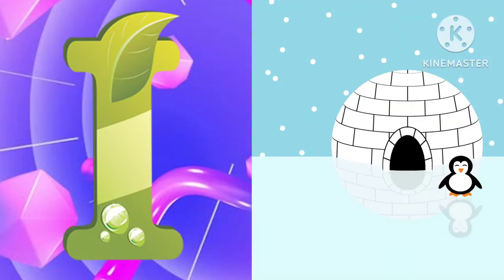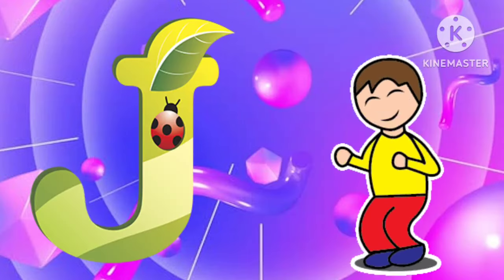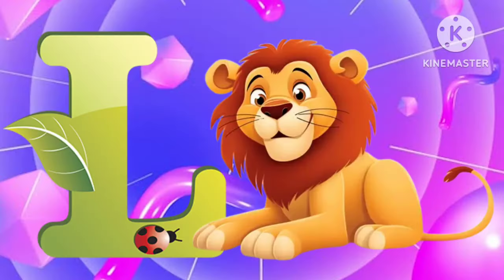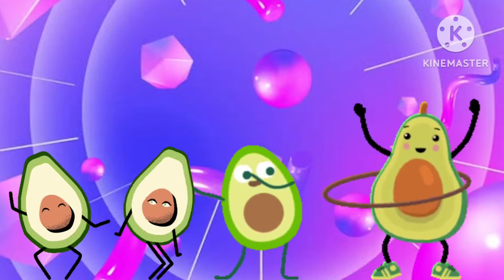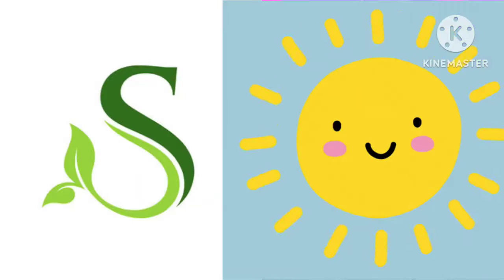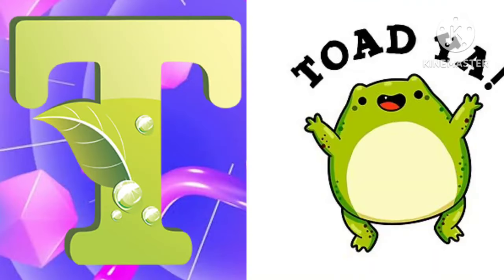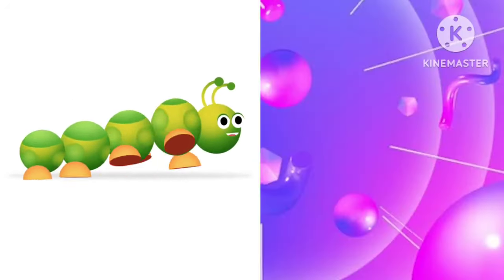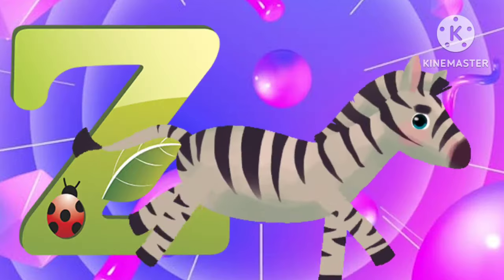Phonics Song with TWO Words - A For Apple - ABC Alphabet Songs with Sounds for Children